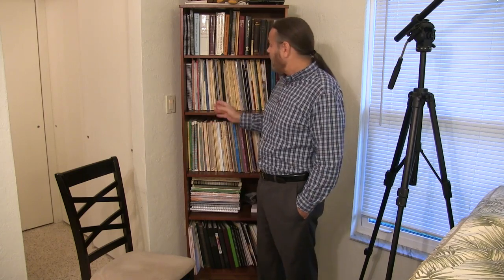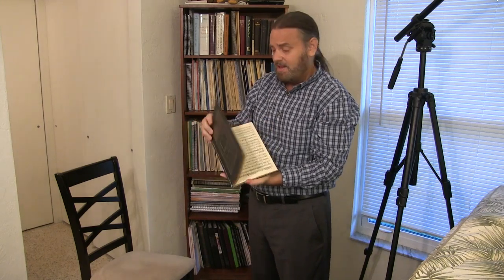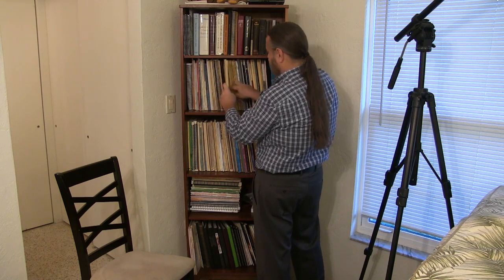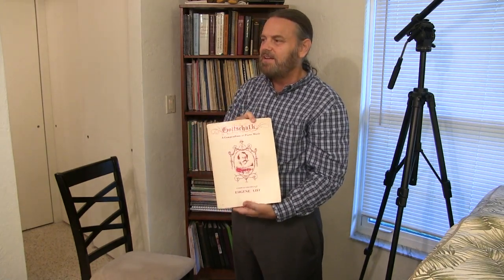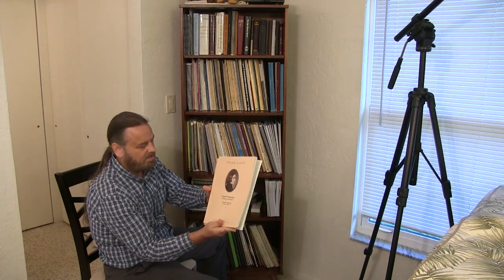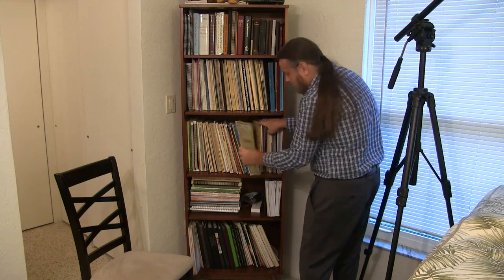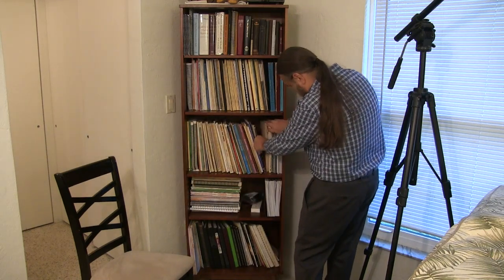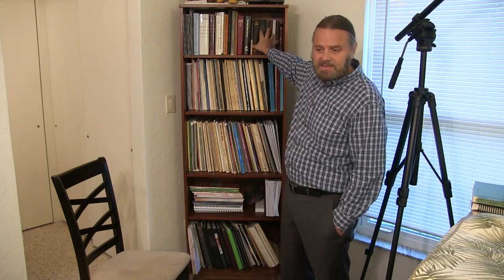A Tour Through My Piano Music Library | Dr. Cory Hall, classical pianist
Learn Piano Online – All Ages and Levels – New Content Uploaded Weekly -- (includes FREE sheet music for most tutorials)